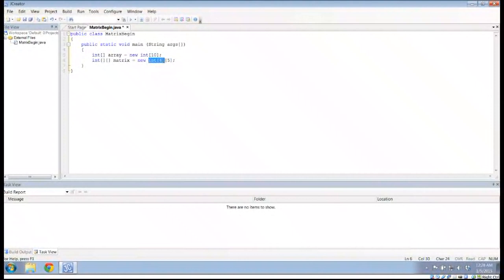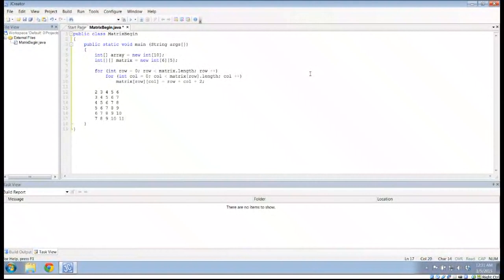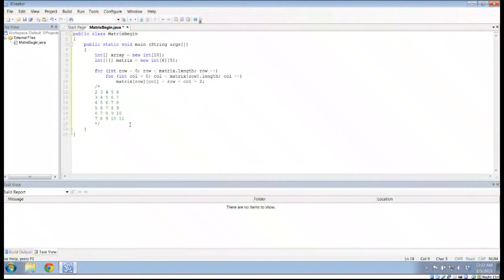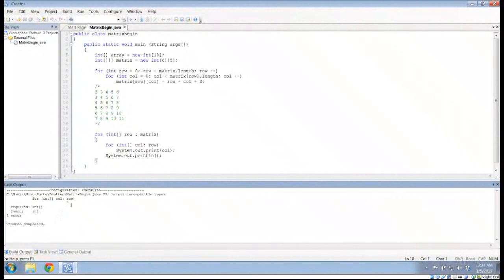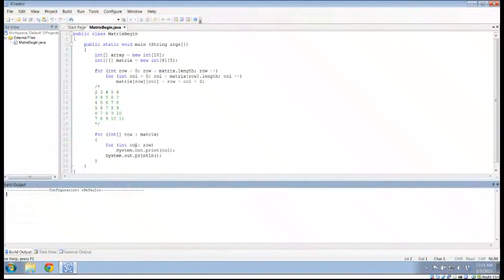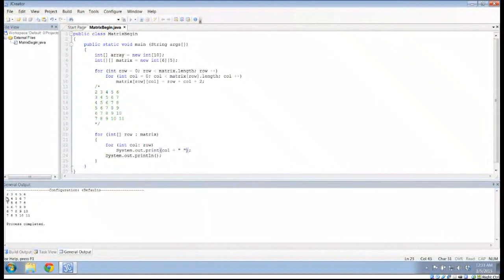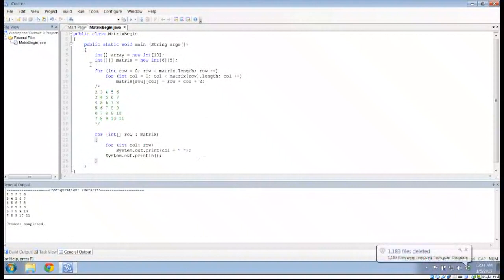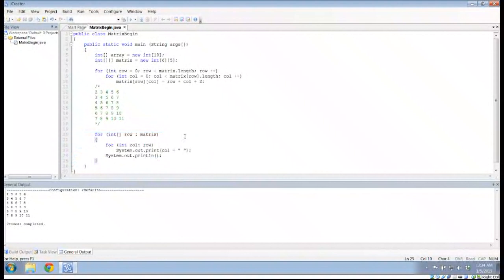SOUND CORRECTED - SEE LINK! Computer Science AP - Matrices - Construction and Traversal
In this video, we discuss how to declare a matrix (both using the constructor and a matrix literal) and how to traverse a Matrix (both using iterated loops and foreach loops.)